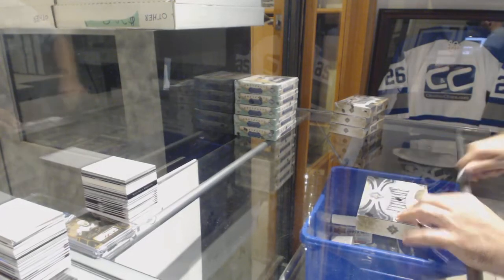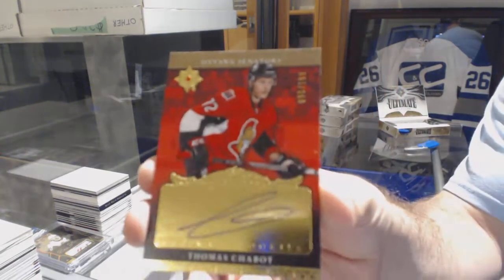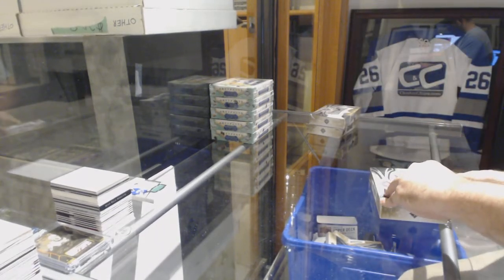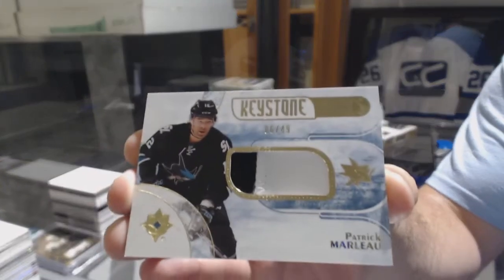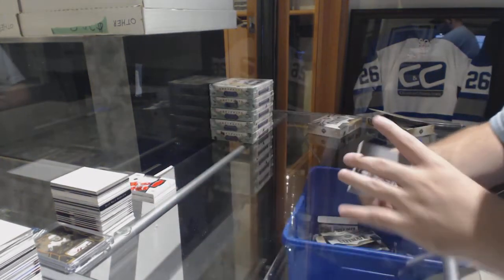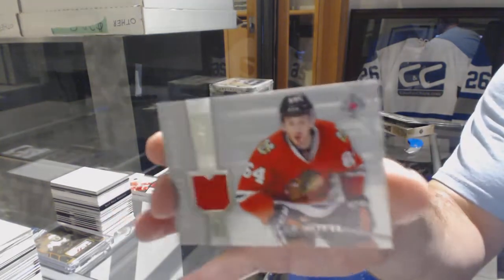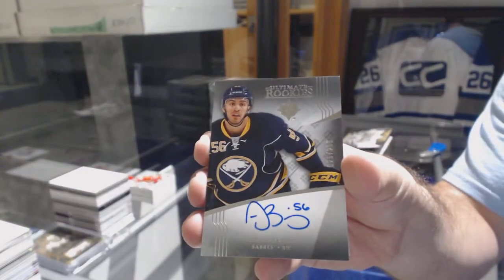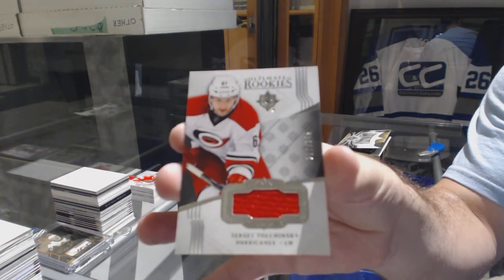16-17 Upper Deck Ultimate Hockey 4 Box Break - C&C GB #8960